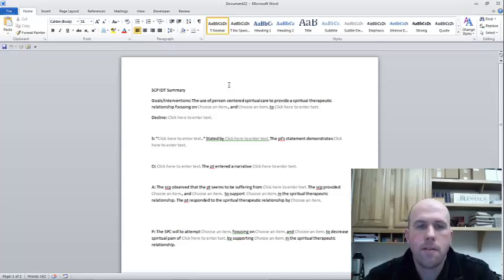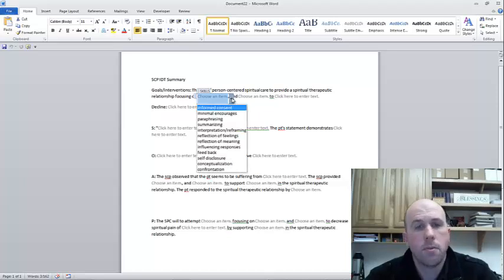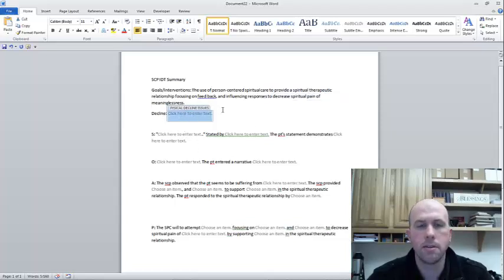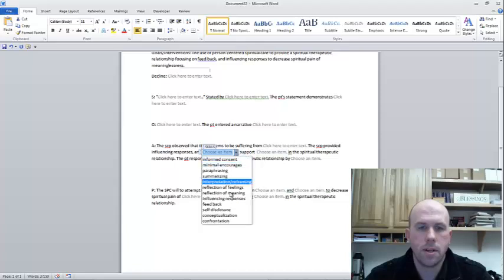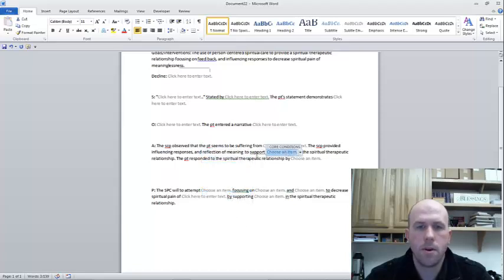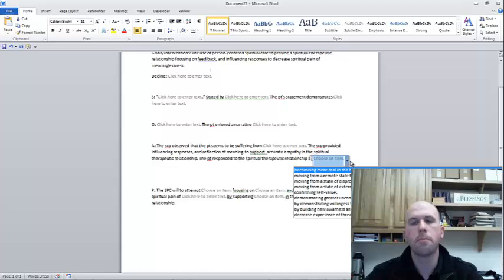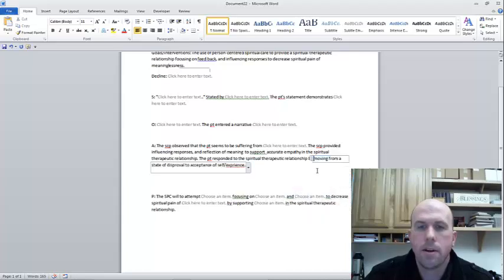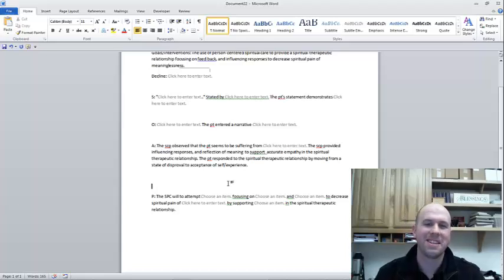Updated IDT SOAP TEMP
How to use the updated template